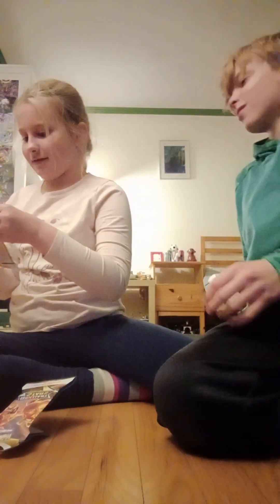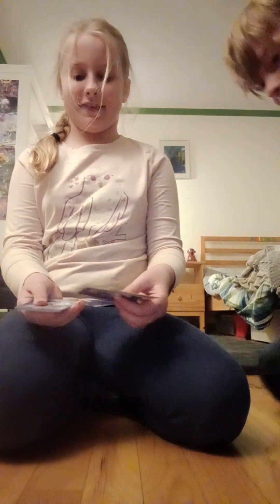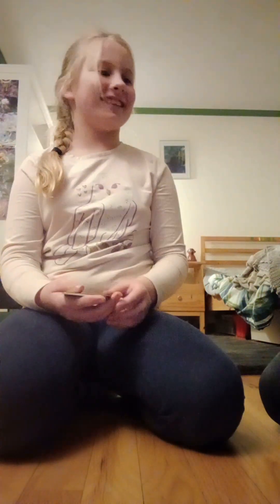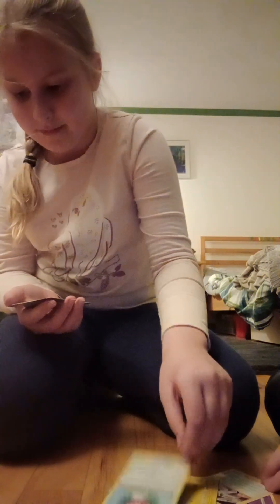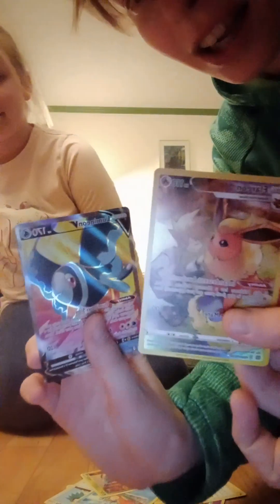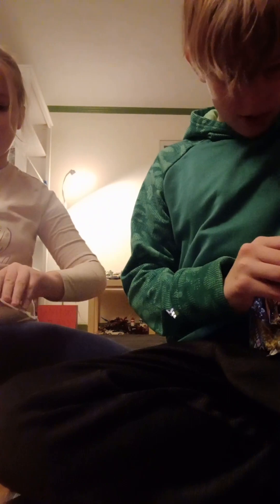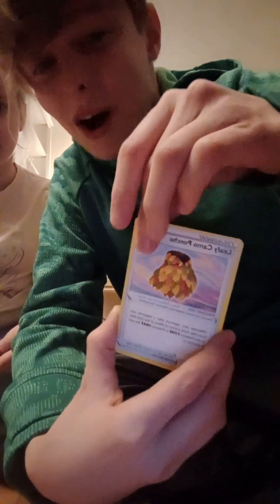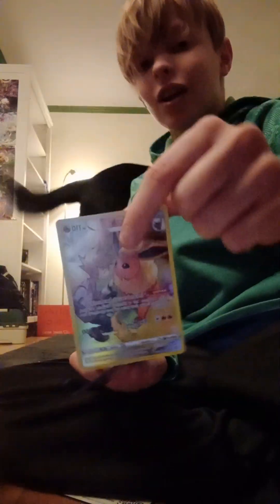pokemon packs with hits part 1